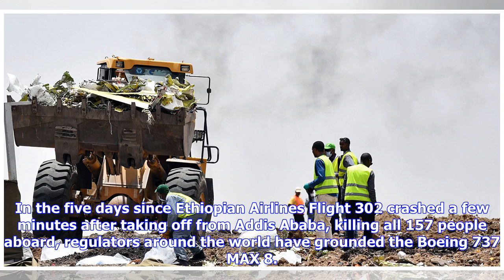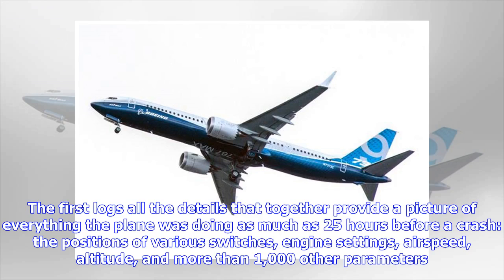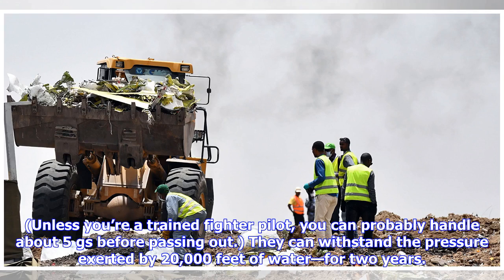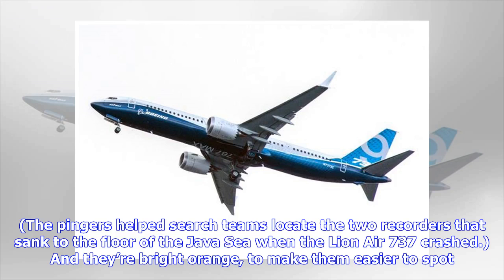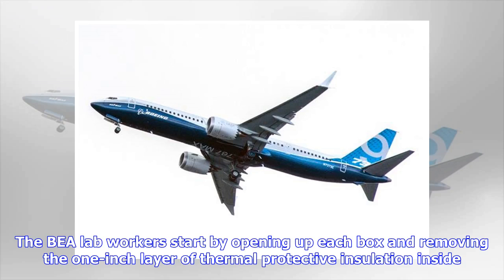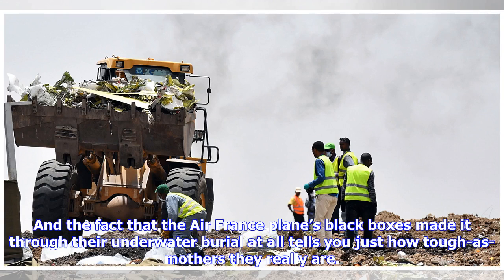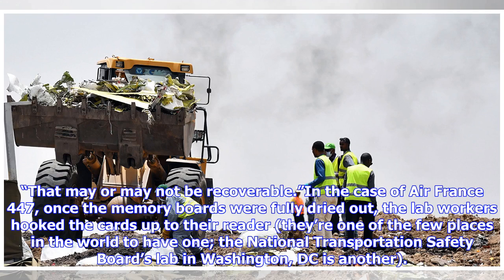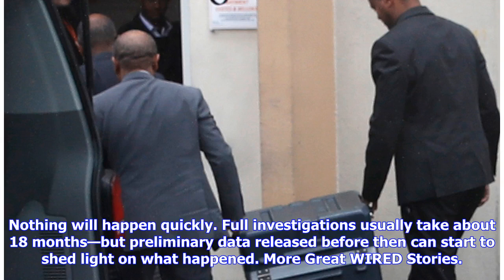How Investigators Pull Data off a Boeing 737’s Black Boxes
In the five days since Ethiopian Airlines Flight 302 crashed a few minutes after taking off from Addis Ababa, killing all 157 people aboard, regulators around the world have grounded the Boeing 737 MAX 8. That’s a reaction to the fact that the circumstances of this disaster match those of Lion Air Flight 610, another 737 MAX 8, which crashed into the Java Sea in October, killing all 189 occupants. But to find out what actually brought down the Ethiopian jet, investigators must get to the vital d...